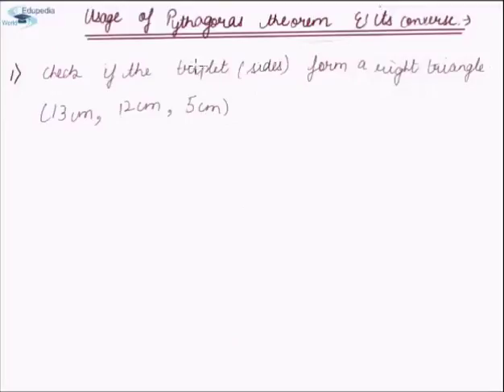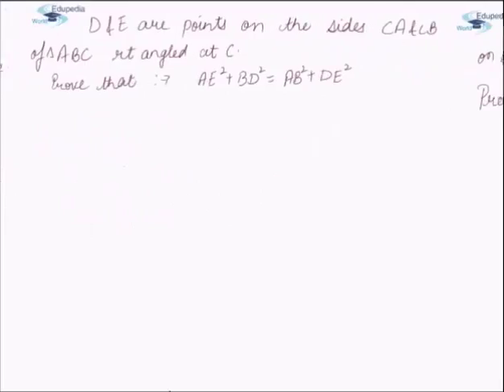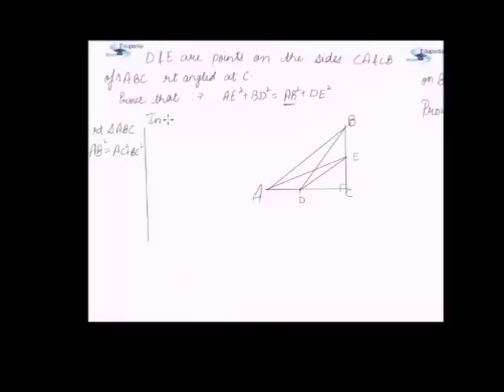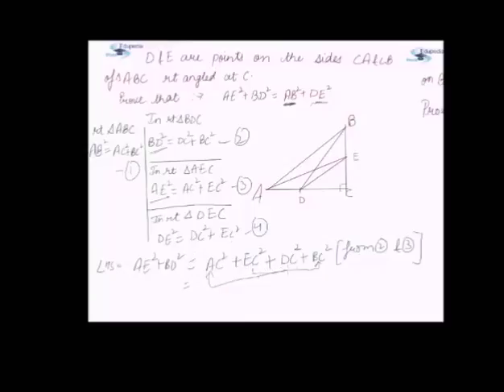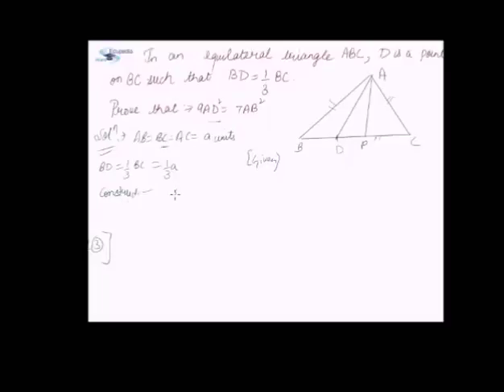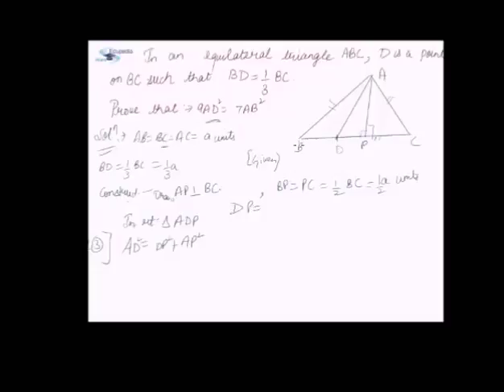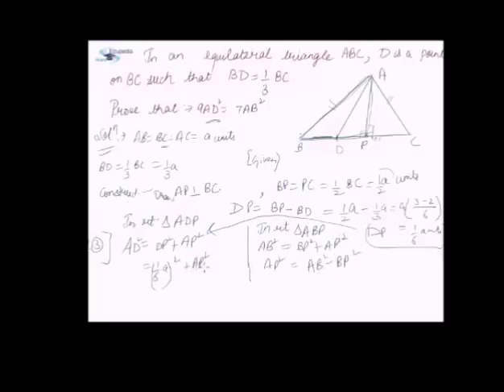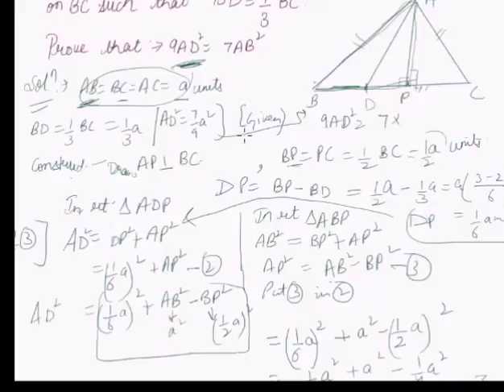48. | Usage of Pythagoras Theorem and its Converse (Solved Problems) | - Mathematics Grade 10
Mathematics (Grade 10): Usage of Pythagoras Theorem and its Converse (Solved Problems),
Pythagoras Theorem, (Base)^2 + (Height)^2 = (Hypotenuse)^2
Pythagorean Converse Theorem,
If  (Base)^2 + (Height)^2 =  (Hypotenuse)^2 then Angle between Base and Height must be Right Angle;